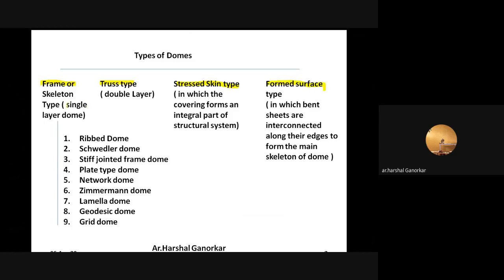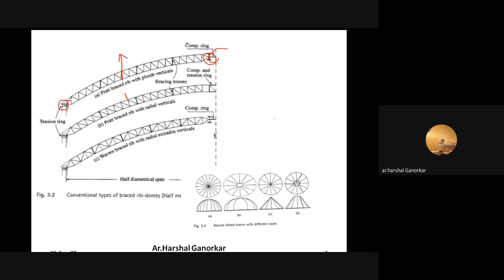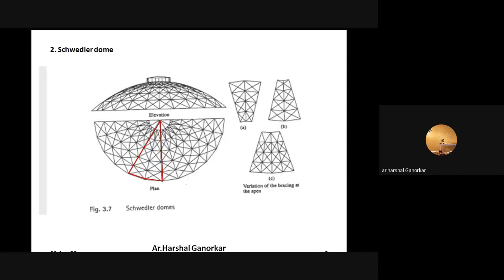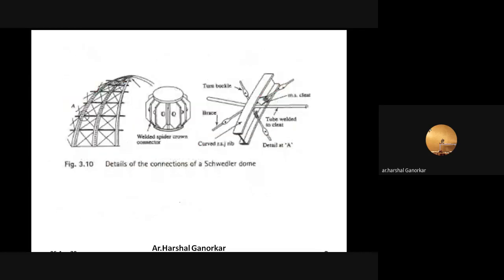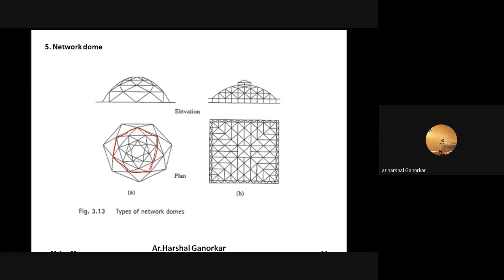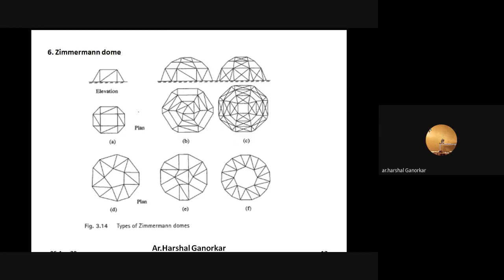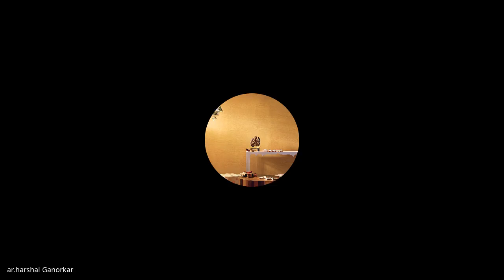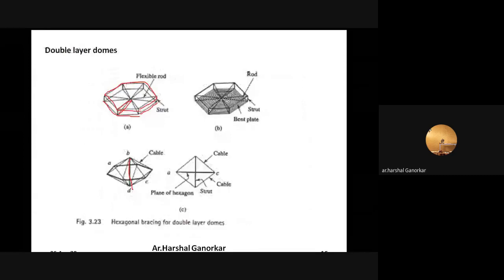braced domes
classification and types of skeleton domes